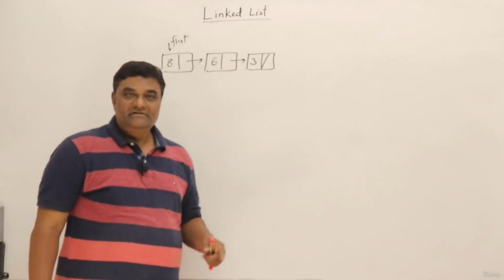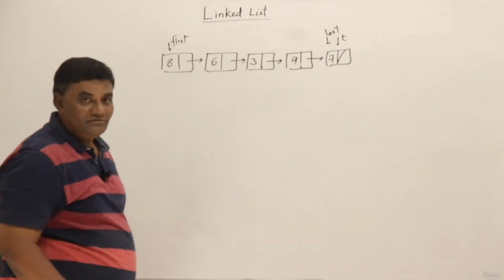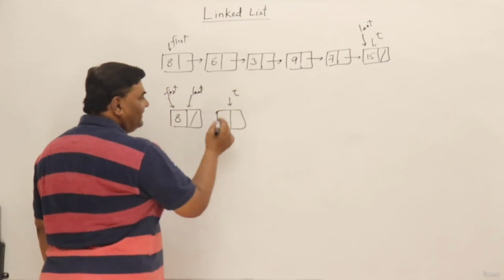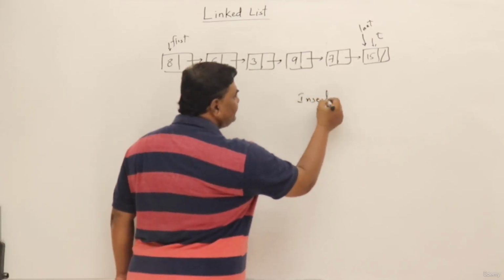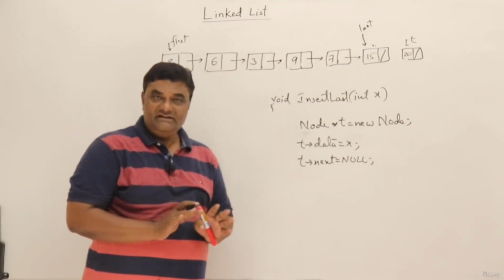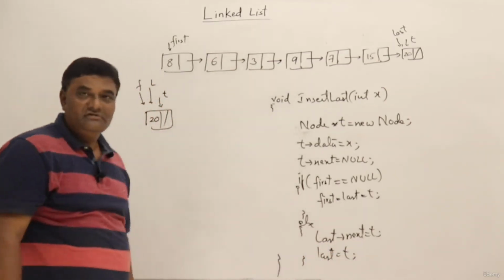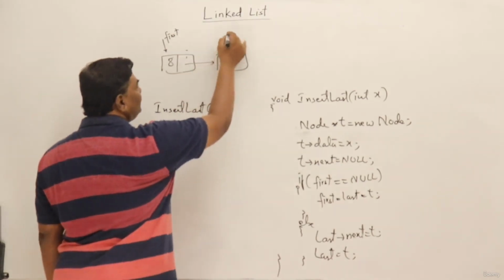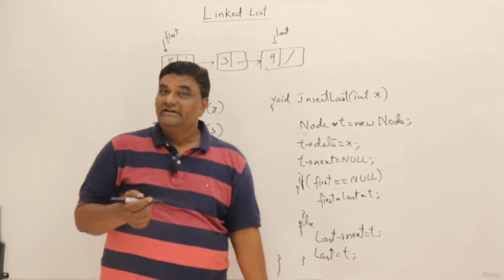019 Creating a Linked List by Inserting at Last